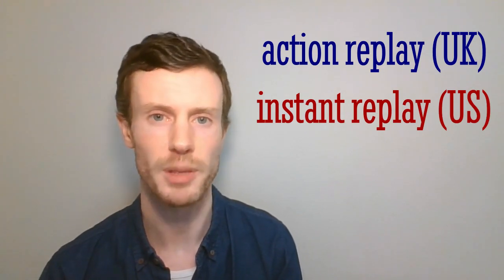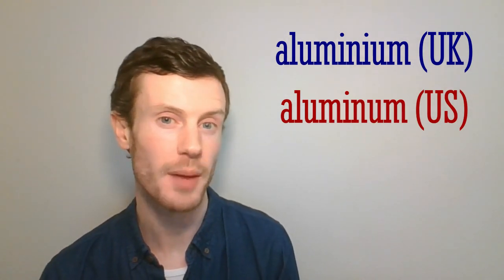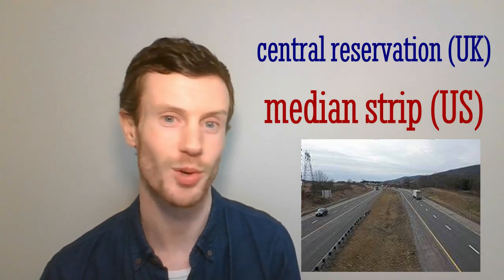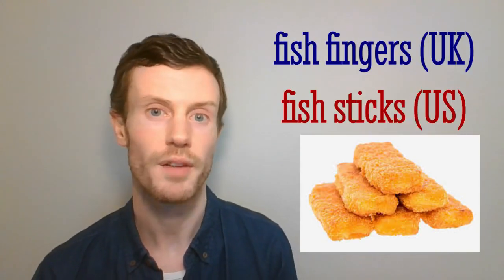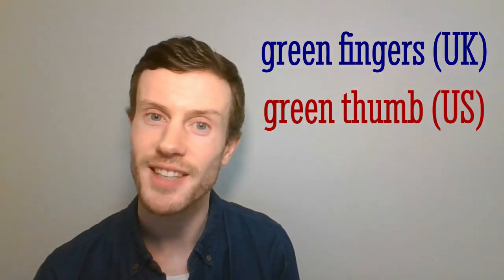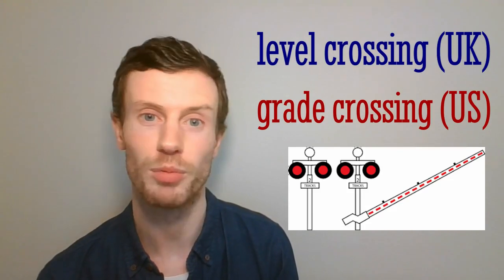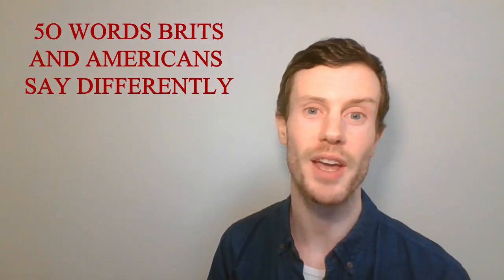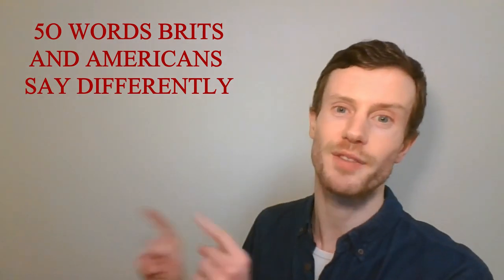20 (Advanced) Words Americans and Brits Say Differently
In this lesson, you’ll learn 20 Advanced words that Americans and Brits say differently.

Aluminum or aluminium

Allen key or allen wrench

Fish fingers or fish sticks

Paddling pool or wading pool

corn flour or cornstarch

This lesson will help your speaking and understanding of how different people speak English.

Many Brits do not know the American versions. Many Americans likewise do not know the British versions.

All in a Northern Irish Accent.